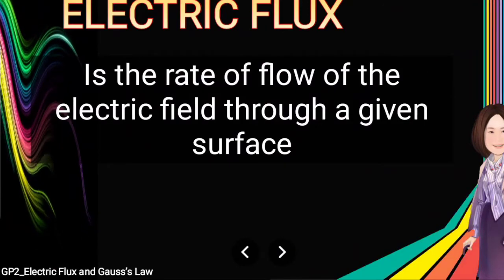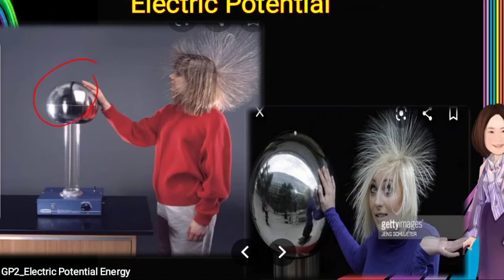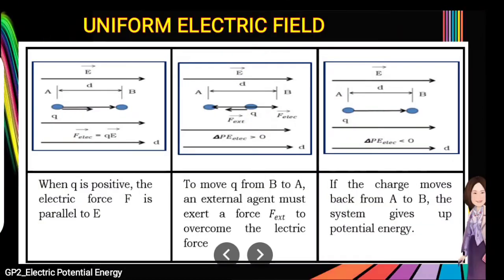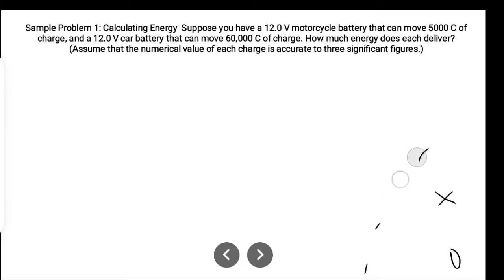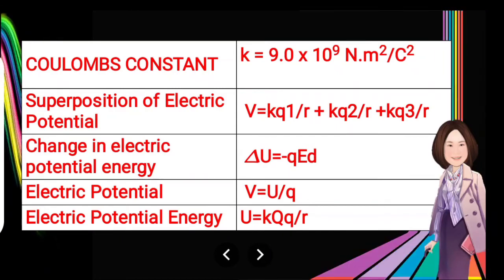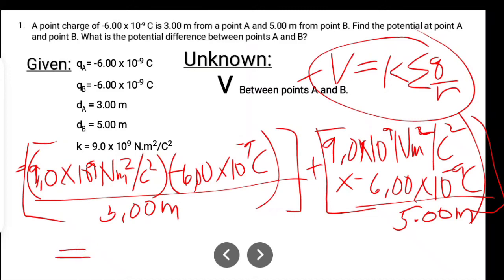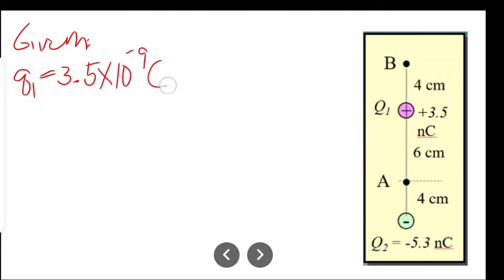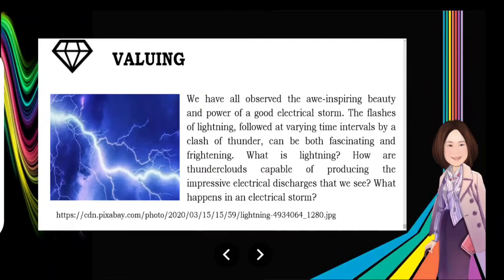GP Physics2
This video is a supplemental learning material only.